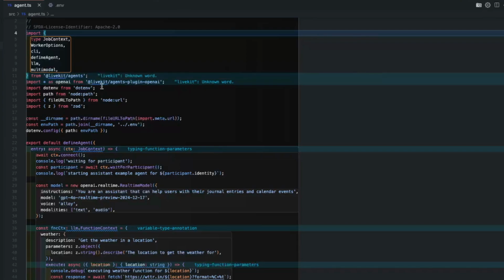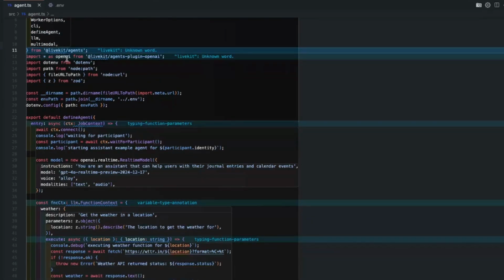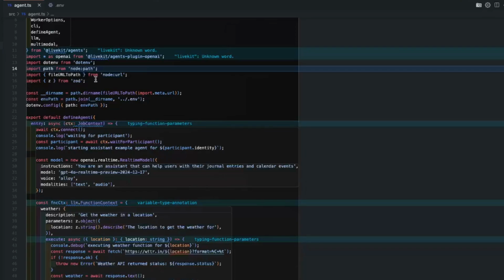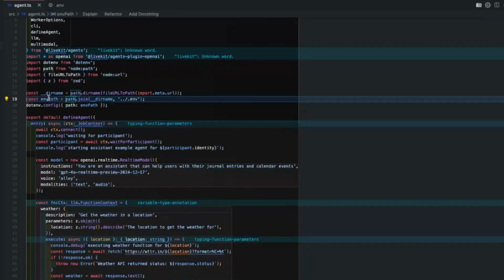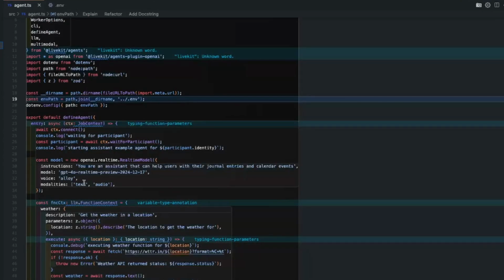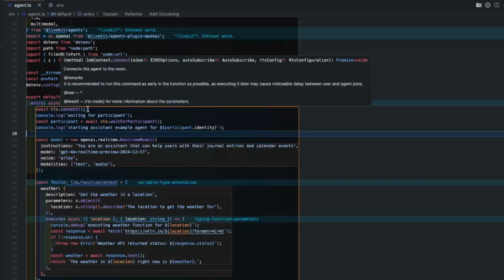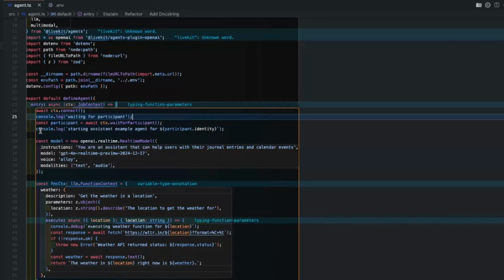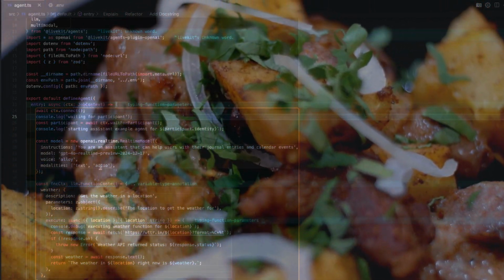Livekit Advanced Course Lesson 5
Livekit allows developers to create Voice AI as well as Telephony solutions.

The codebase can be complex and the documentation is not easy on the eyes.

The goal of this course is to break it down simply so that it is easy to understand.

The LiveKit agents library includes several key components for building advanced applications. We'll explore the use of the CLI, which simplifies command-line interactions, along with define agent for creating customized agent behaviors. The library also utilizes LLMs to enhance AI capabilities and multimodal ai to process diverse data.